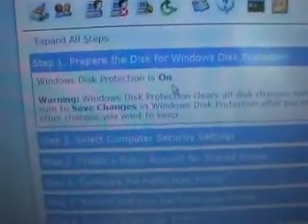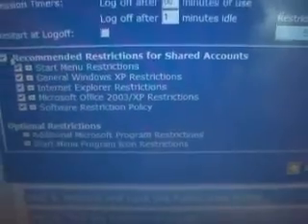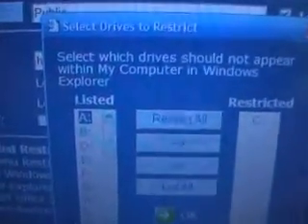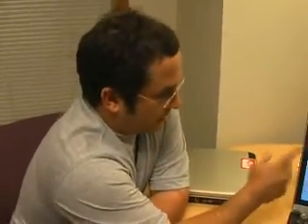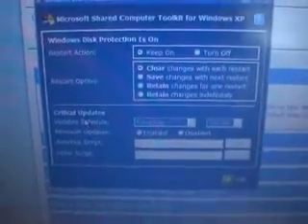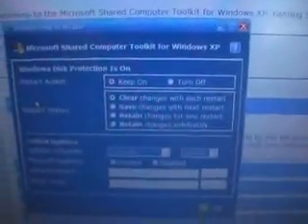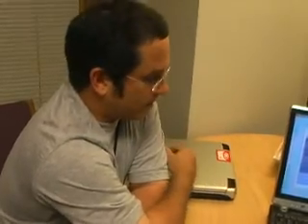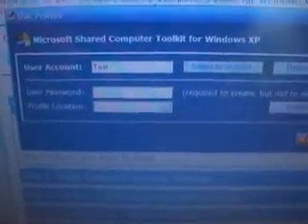Bill Reid - Introducing the Shared Computer Toolkit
Originally uploaded Jul 20, 2005 by scobleizer

Got a shared computer? You know, one that sits in a library, a school, a store, or a lobby where lots of people will share one computer?Well, the
Shared Computer Toolkit makes it really easy to administrate and protect such a computer. You can

now.The team here explains (and demos) what it's all about. Also seen here is Derick Campbell and Jose Maldonado.